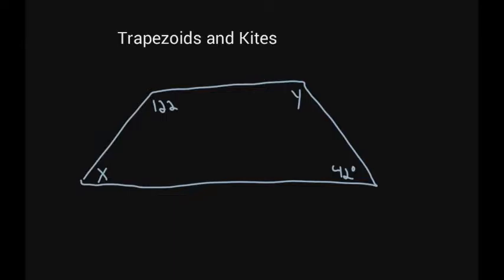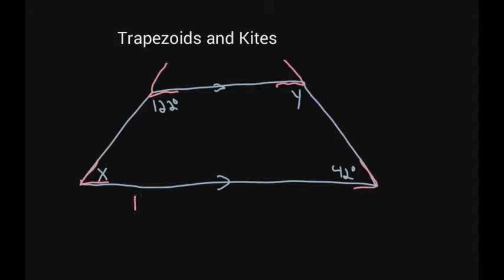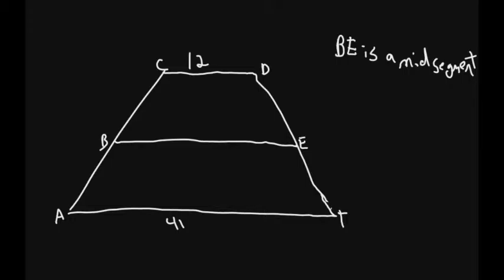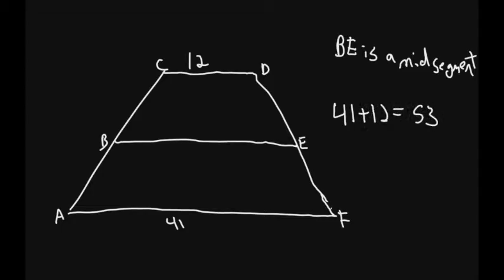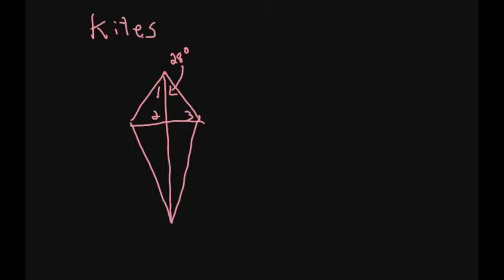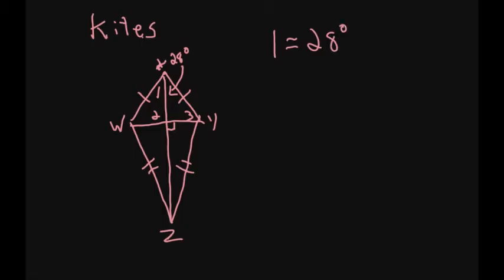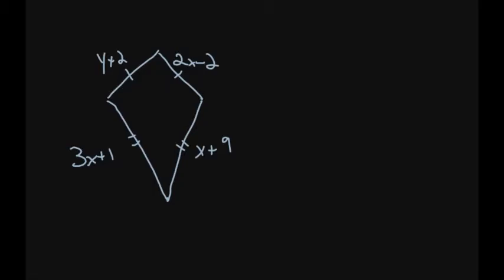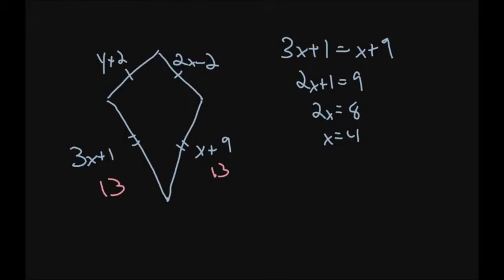Trapazoids and Kites